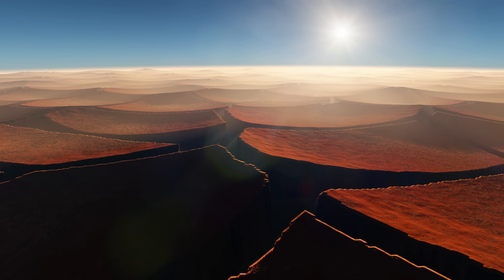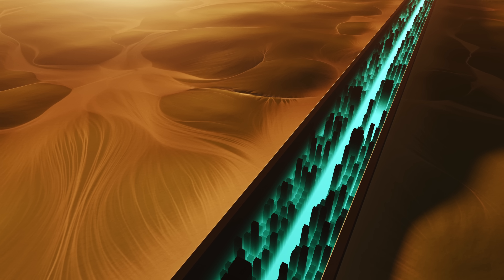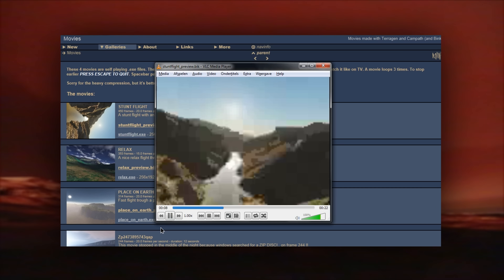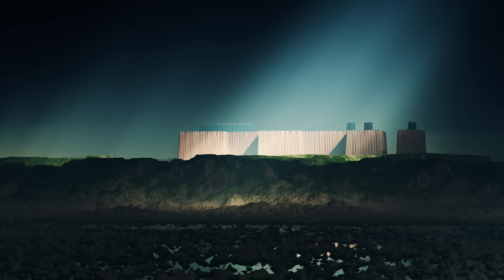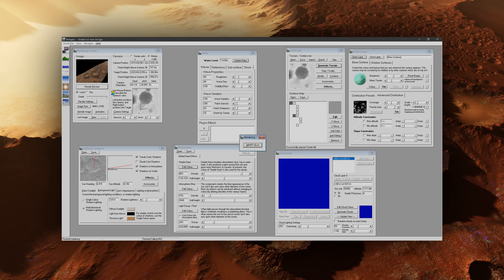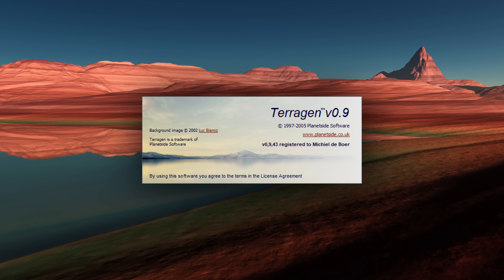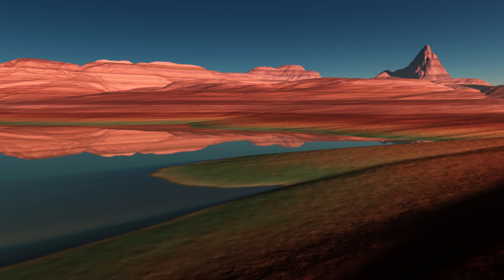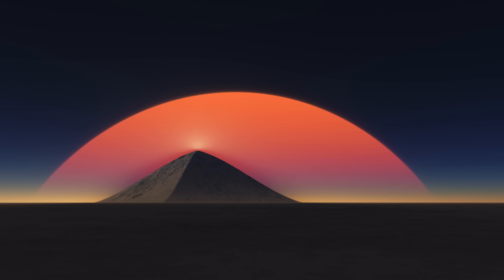Ancient (software)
I made fantasy landscapes using ancient software Terragen Classic...

NOTE: Terragen Classic is ANCIENT software and NOT available for download! (officially...) If you want to create landscapes, try recent software like Terragen 4 for example... unsponsored